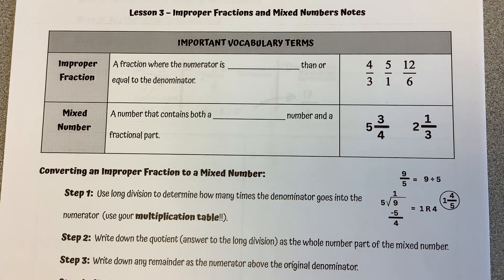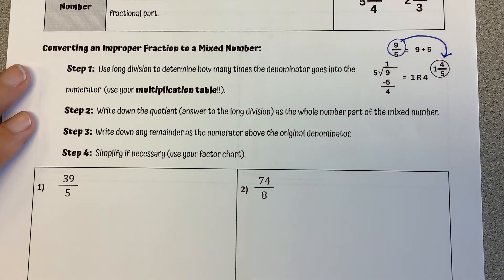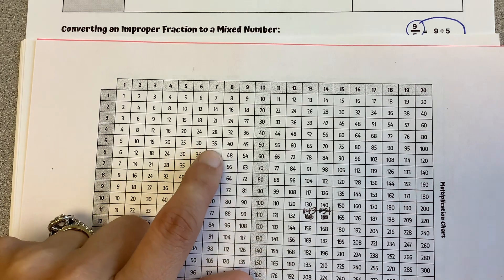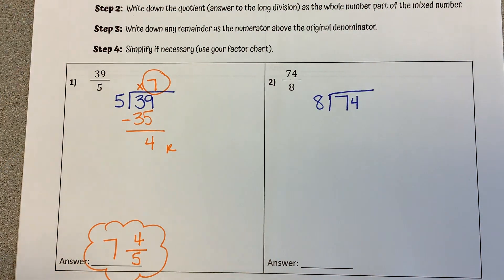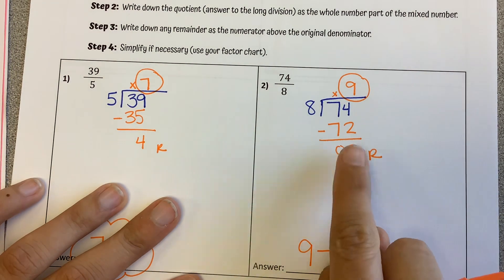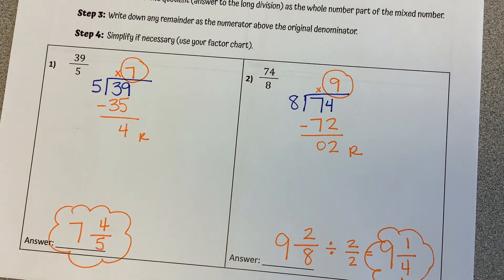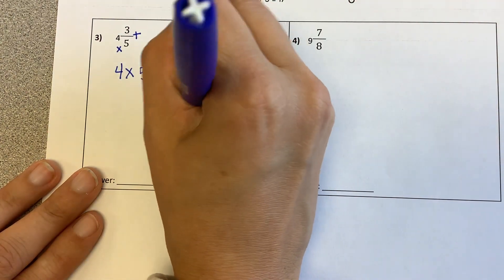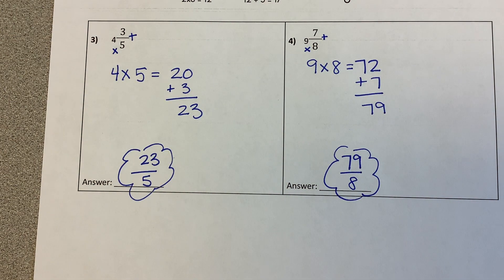CCSS6 - Unit 2 - Lesson 3 - Improper Fractions and Mixed Numbers